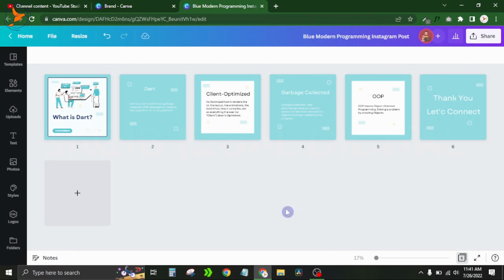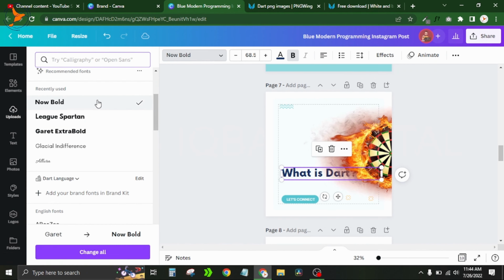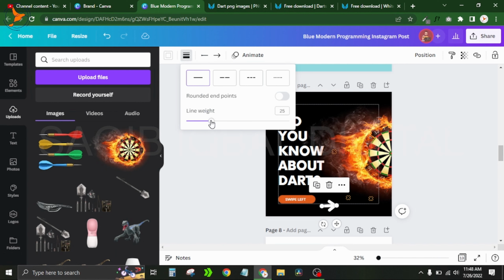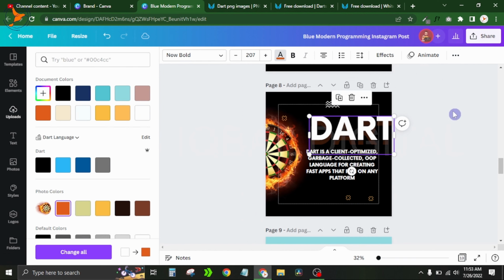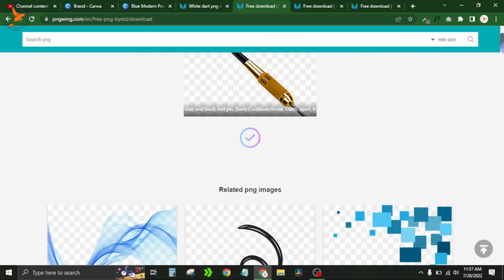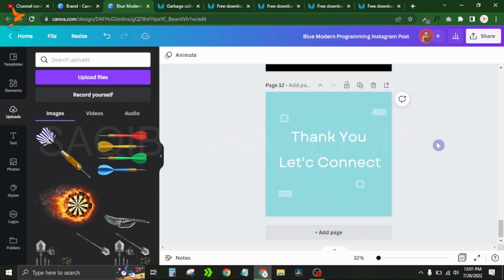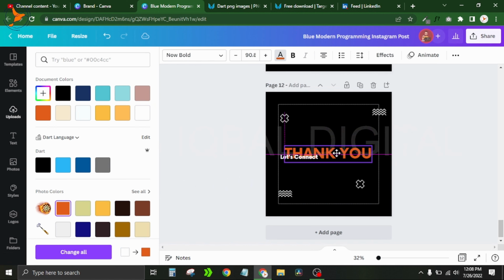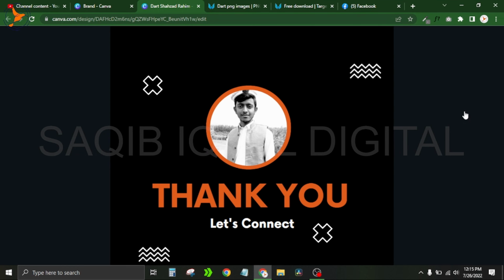How to Design Seamless Instagram Carousel in Canva? | Earn Money with Canva | Saqib Iqbal Digital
After watching this video, you will learn and answer these questions
00:00-Intro
01:07-About Dart (Background Info for Instagram Carousel)
01:52-Page 1 Insta Carousel Design
07:22-Page 2 IG Carousel Design
10:57-Page 3 Instagram Carousel Design
14:21-Page 4 Free Carousel Design
15:46-Page 5 Custom Carousel Design
18:28-Page 6 Thank You Carousel Page
21:33-Outro

Points to Ponder:
1. You need some background information related to your topic on which you are designing seamless Instagram carousel in Canva. In this way, our topic revolves around flutter and dart language.
2. I use for downloading the Free HD Images used in this video.

Shortcut Keys:
The shortcut keys I use in this video are
💡 Press "L" to insert a line
💡 Press "C" to insert a Circle
💡 Double Click to Crop the Element
💡 Press "CTRL+C" to Copy the element
💡 Press "CTRL+V" to Paste the element
💡 Press "CTRL+G" to Group the elements
💡 Press "CTRL+SHIFT+G" to Ungroup the element
💡 Press "Ctrl+[" to change the position to Backward
💡 Press "Ctrl+]" to change the position to Forwarding
💡 Press ← to move the element on Left Direction from the keyboard
💡 Press → to move the element on Right Direction from the keyboard
💡 Press ↑ to move the element in Upper Direction from the keyboard
💡 Press ↓ to move the element in Lower Direction from the keyboard

Prerequisite:
1. Must have Canva Account (Free/Paid)
2. Must have a fine internet connection
3. Energetic & Ambitious to learn

Targeted Learning Objectives:
Audience will
1. Learn how to design a seamless Instagram carousel in Canva
2. Learn how to create custom designs in Canva
3. Learn Canva for Free
4. Ask questions in the comments section
5. Be able to start earning by using Canva

This video is for whom?
This video belongs to those who want to learn Canva and belongs to any domain. The major ones are mentioned but not limited to these. This includes Freelancers, Real estate agents, Tech Industry, Digital Marketing Agencies, Hotel restaurant owners, NFT owners, Crypto Investors, Students, Teachers, and Business owners.